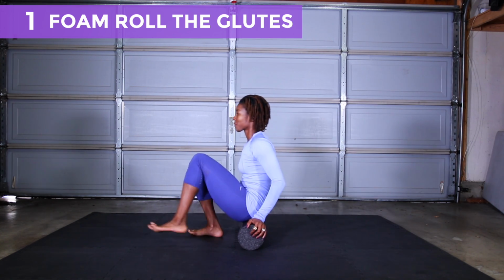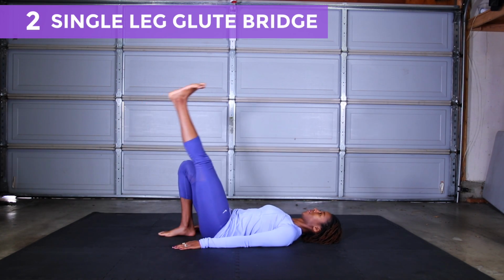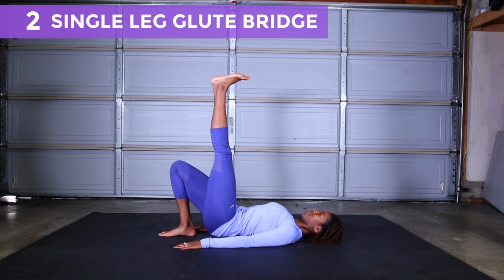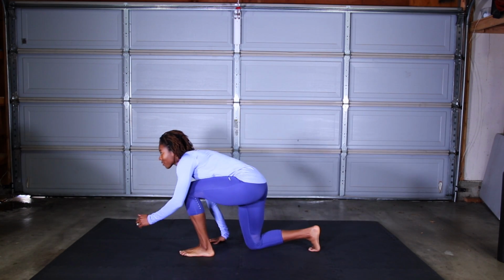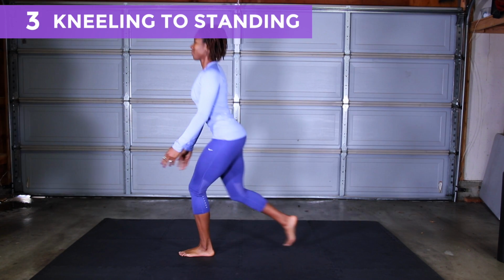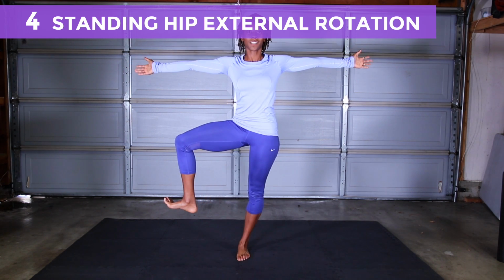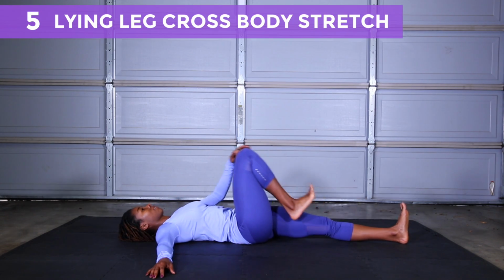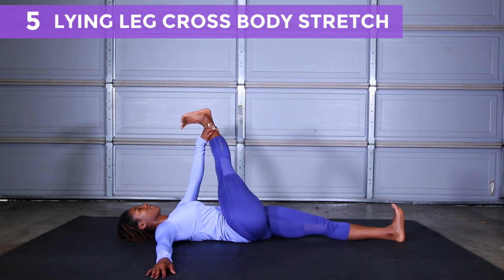Routine To Wake Up Your Glutes: DO THIS BEFORE YOU SIT!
Routine To Wake Up Your Glutes: DO THIS BEFORE YOU SIT!  Having strong glutes and mobile hips improves posture, and helps prevent injury. Here is a set of exercises I recommend to help you strengthen your buttocks and mobilize your hips.

1. glutes foam roll
2. single leg glute bridge
3. half kneel to standing
4. standing external hip rotation
5. lying hip stretch

This video was filmed and edited by: THEO SIMON

Watch these related hip routines

to sign up for my exercise membership and use my exercise finder tool.